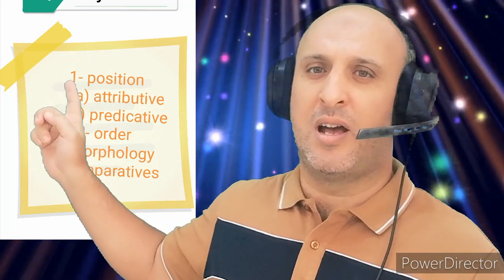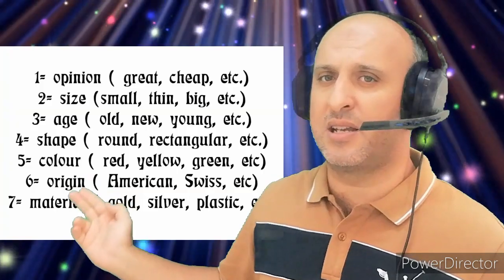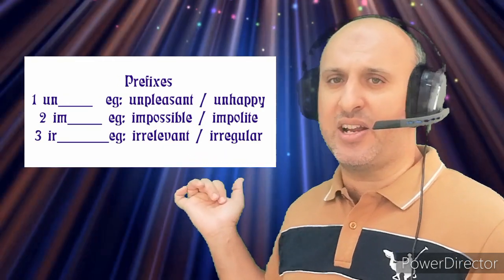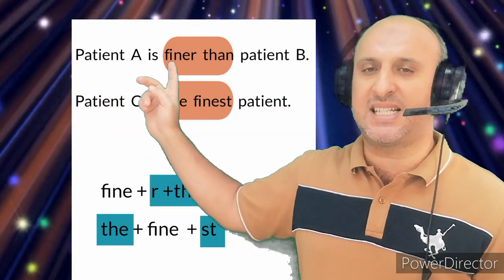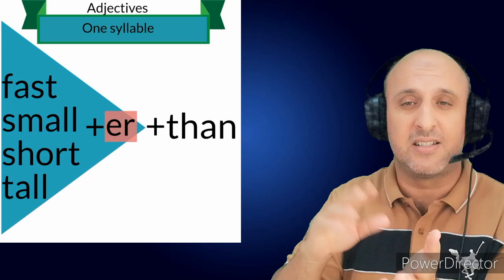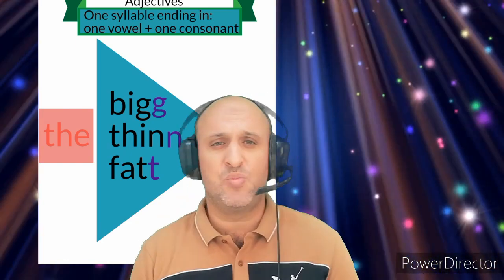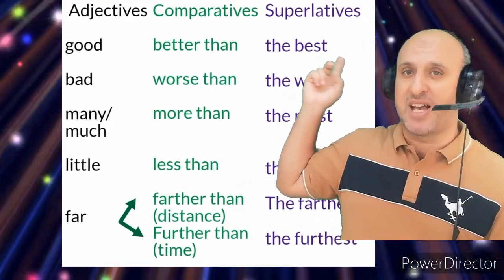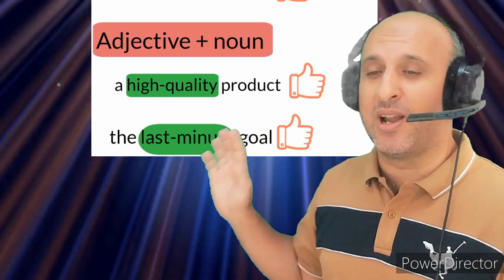Adjectives (+ comparatives) الصفات في اللغة الإنجليزية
درس حول بعض الجوانب النحوية للصفات في اللغة الإنجليزية /  discovering some areas in English grammar